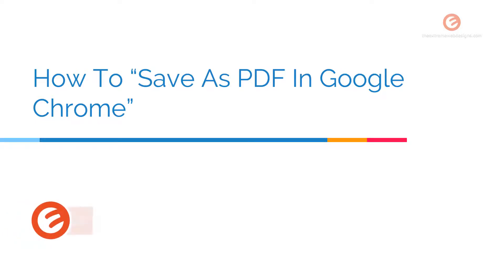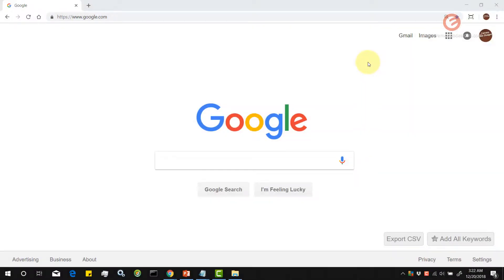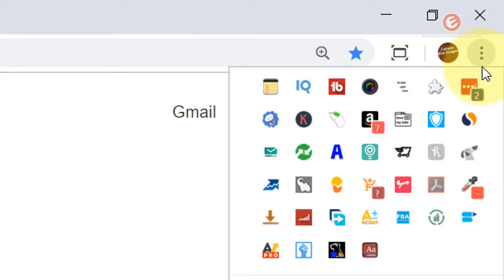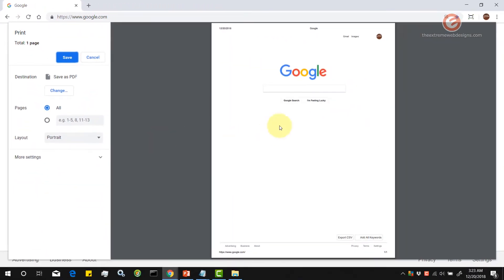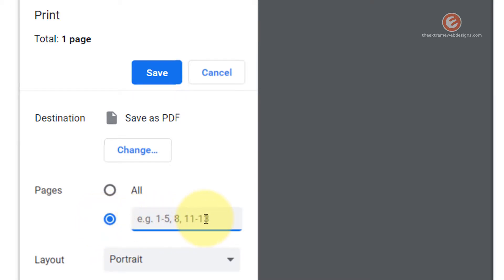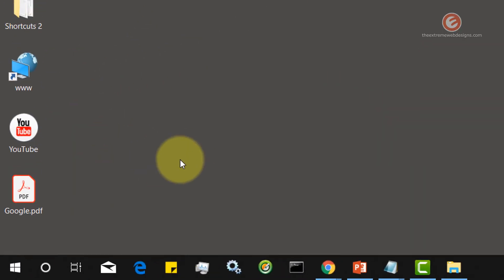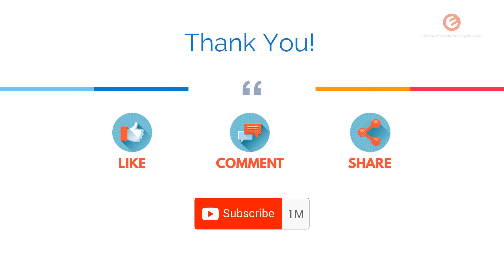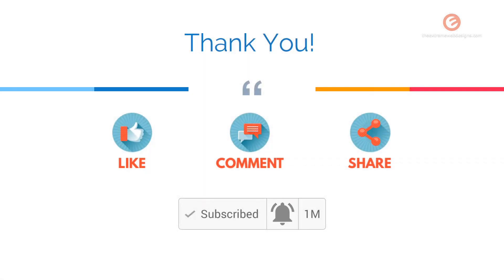How To Save As PDF In Google Chrome Easily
In this video, we will see how to save as PDF In Google Chrome. You can apply this method to any document of your liking.